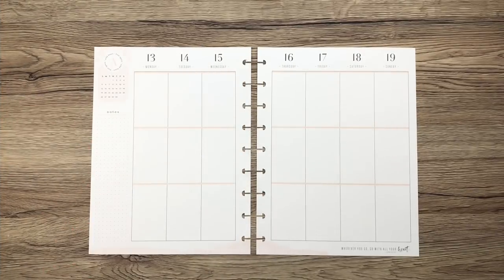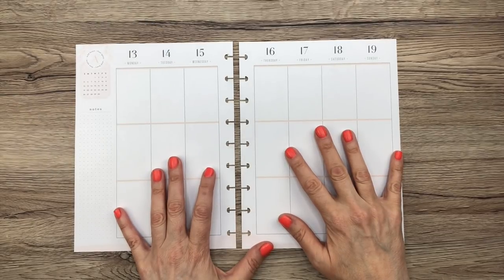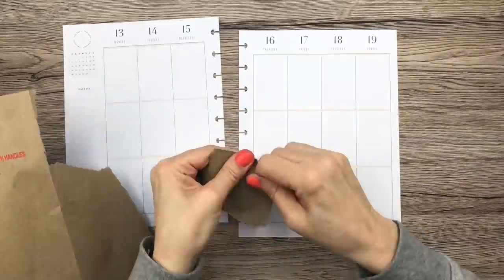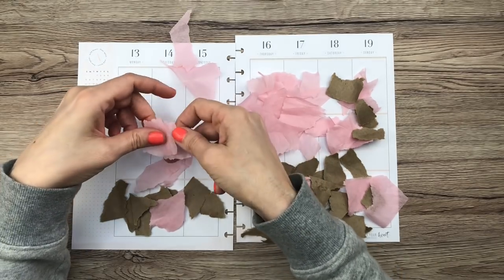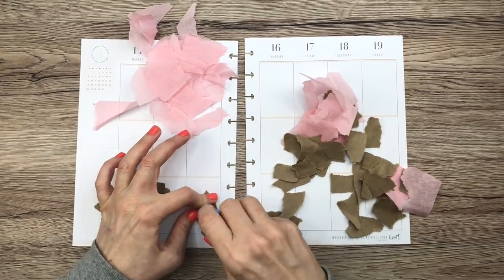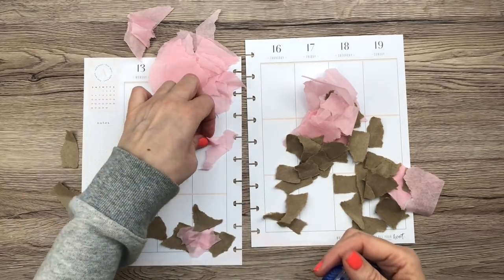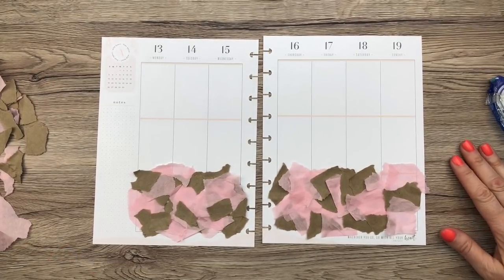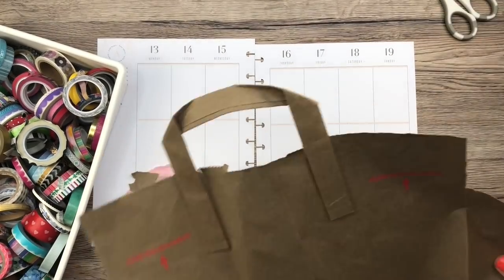Planning Without Stickers For Those on a Tight Budget // Classic Happy Planner // Week of April 13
Join me as I plan for the week of April 13 in my Classic Happy Planner, using only washi tape and other materials. Some ideas if you are on a tight sticker budget!

Happy Planner Colorful Boxes Sticker Book:

Avery full sheet labels:

Tombow whiteout correction tape:

Tombow Permanent Adhesive:

Tombow Removable Adhesive:

Canon SELPHY printer:

Zig Glue Pen:

Excel craft knife:

EK Success Cutter Bee Scissors:

Fiskars Paper Cutter:

The Happy Planner® BIG paper punch:

Pentel Energel 0.5 pens:

Pentel Energel 0.7 pens:

Pentel Energel 0.3 pens:

Tombow Dual ABT Brush Pen:

Prismacolor Colored Pencil Set:

The Happy Planner® Checklist Stencils:

Pentel High Polymer Erasers:

Paper Mate Flair Pen Set:

Paper Mate Inkjoy Pen Set:

Tul Retractable Gel Pen Set:

White art tape to cover up lines:

Crayola Super Tips:

Pilot G-2 pens:

Musician: @iksonofficial